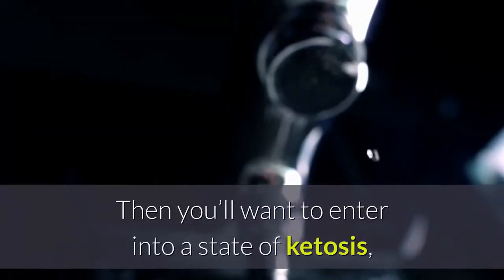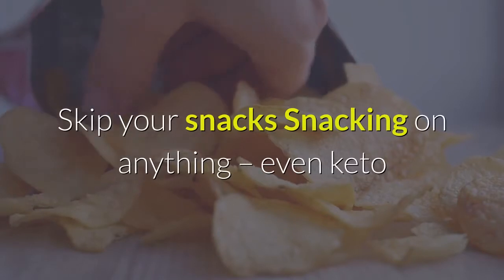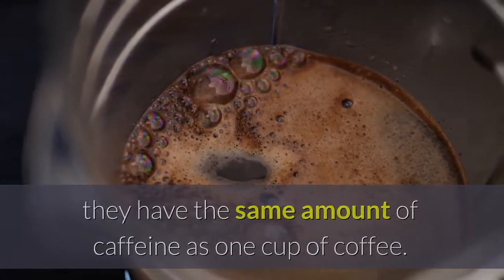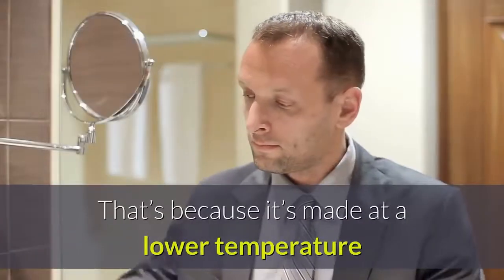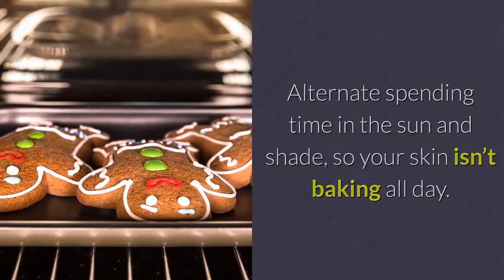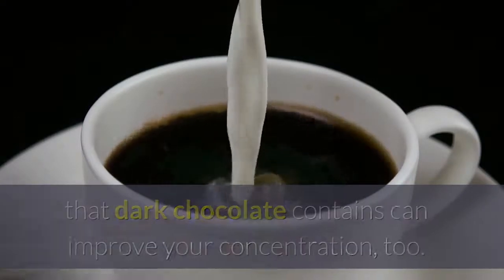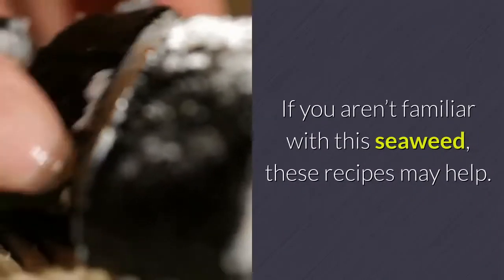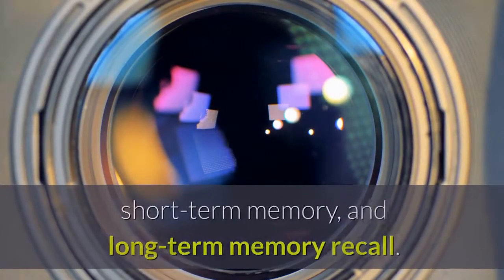Tips For Getting Into Ketosis When Following the Keto Diet - Keto Changed my Life Easy |#30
Thinking of going keto? Then you’ll want to enter into a state of ketosis, which is the best way to lose weight quickly. All those Instagram accounts showing rapid weight loss results with ketogenic diet...
What is ketosis?
What does keto diet eat?
keto diet cheat day
keto diet menu
keto diet challenge
keto diet success
keto diet recipe app
keto diet grocery list
keto diet and ketogenic recipes
diet beginners
diet recipes
loss keto
plan weight
carbohydrate diet
carb diet